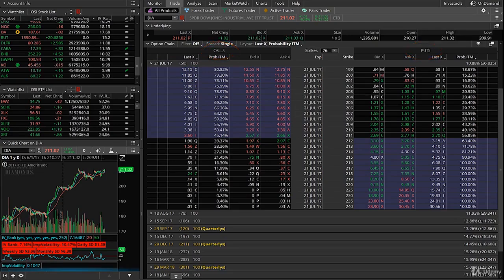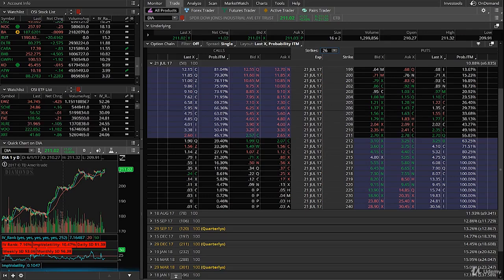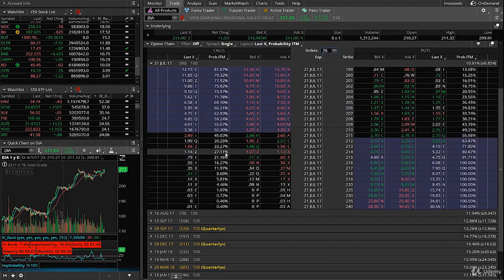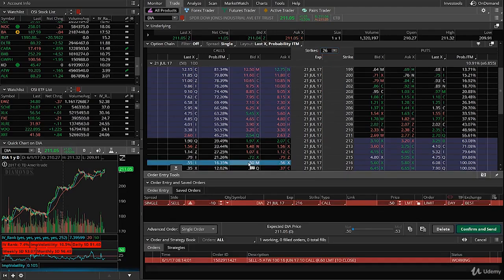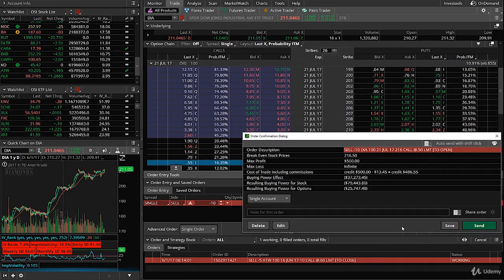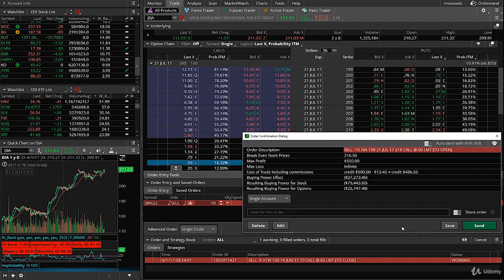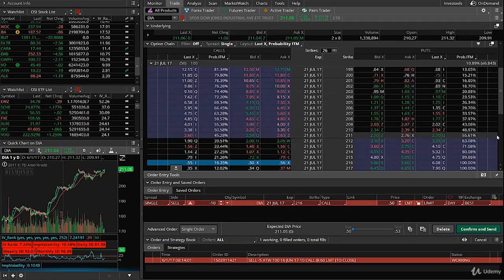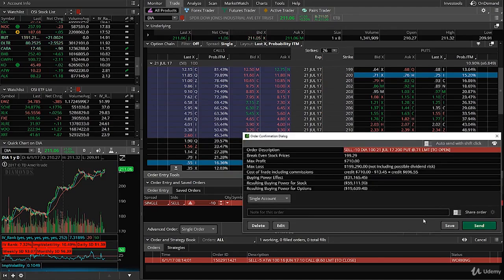Stock Market Technical Analysis 9 | AJ Trades US Forex